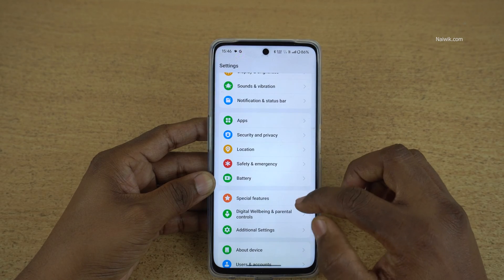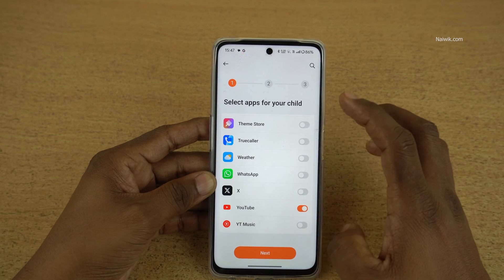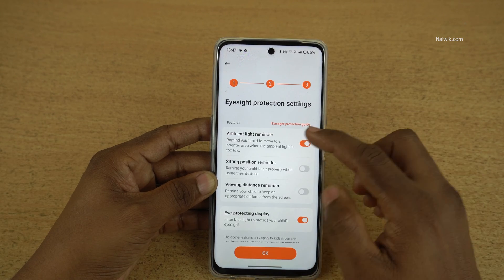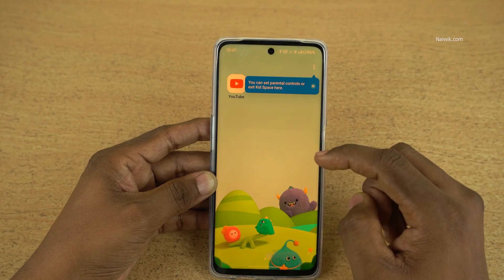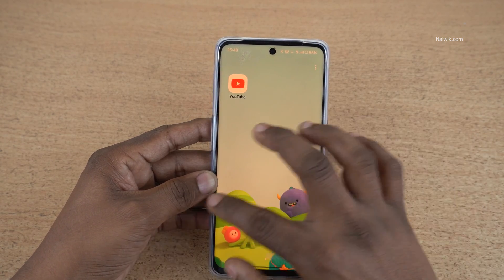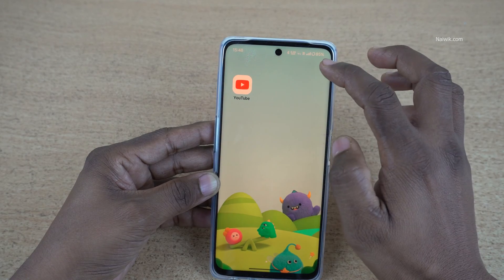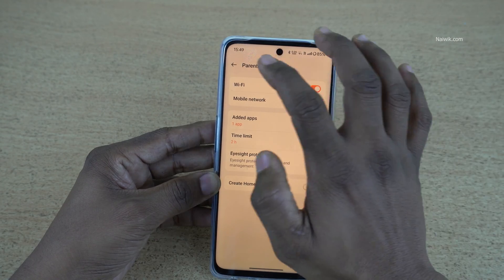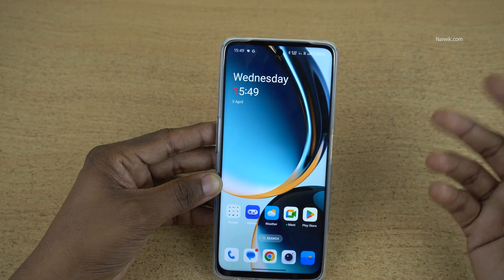How to use Kids Mode in Oneplus Phone | OxygenOS 14